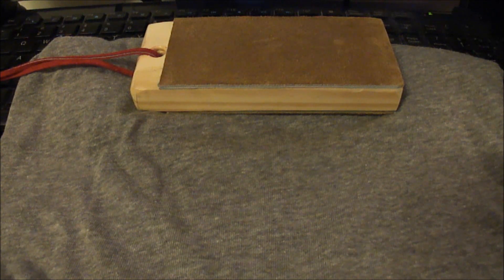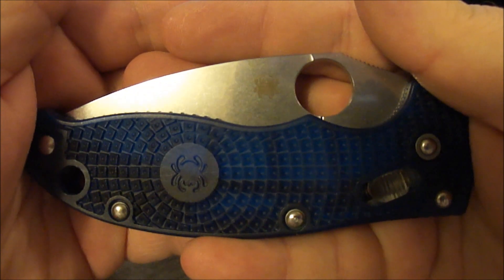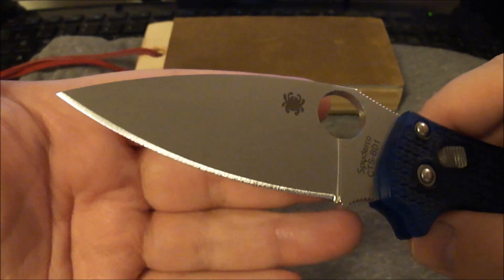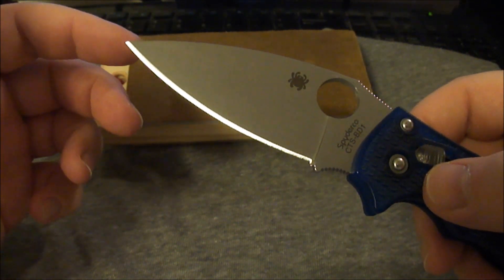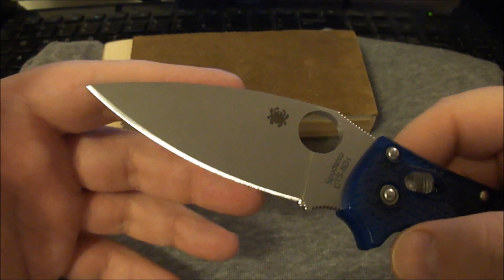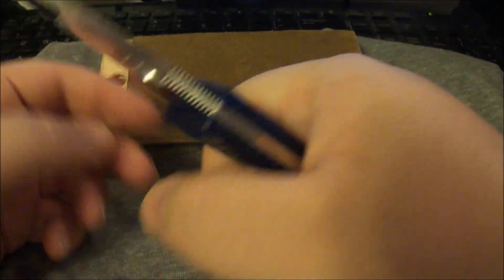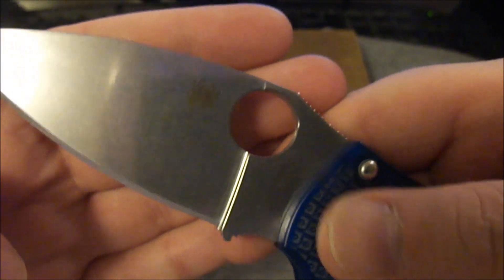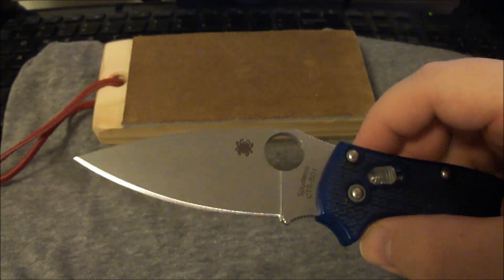My Favorite Carry Knife